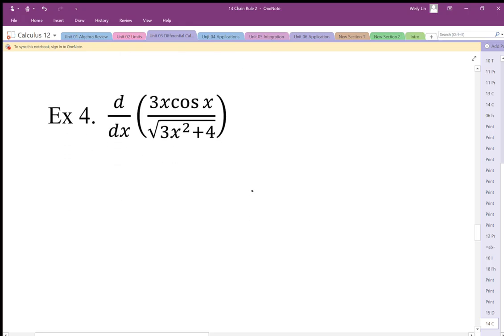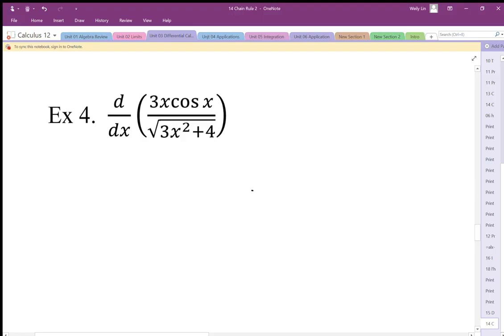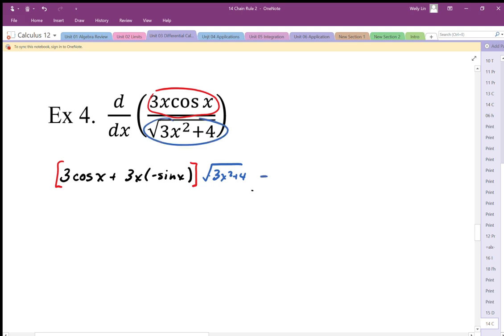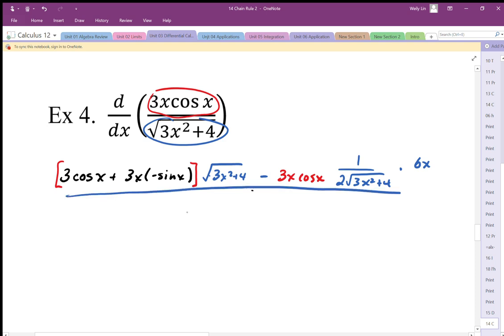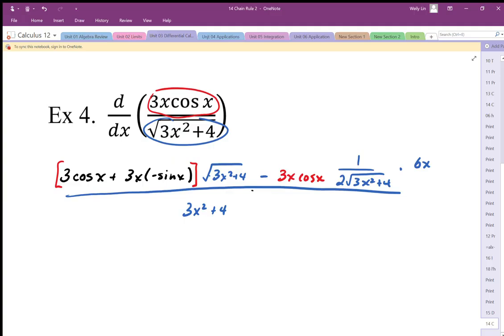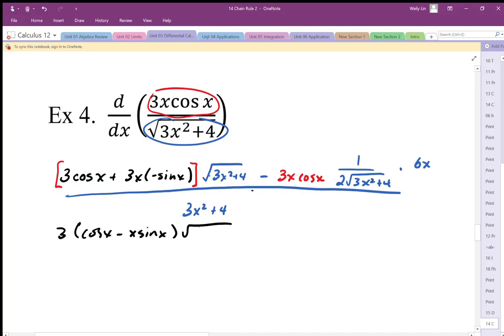14 Chain Rule 2 Part4